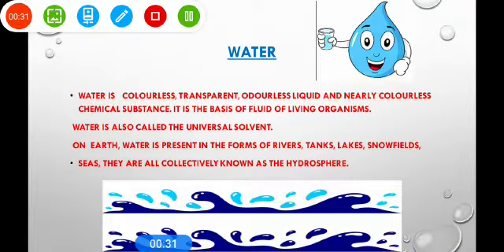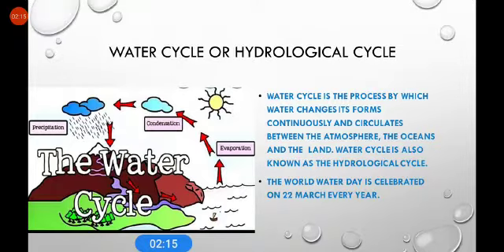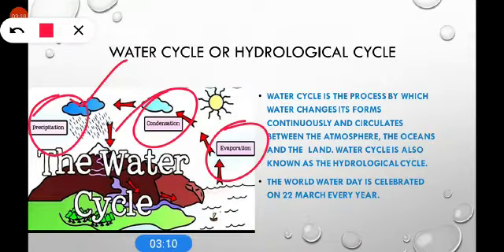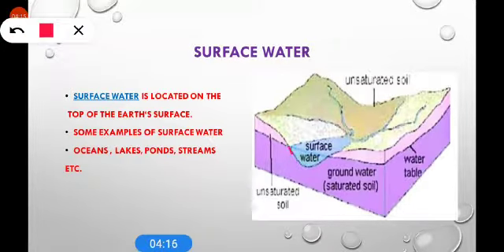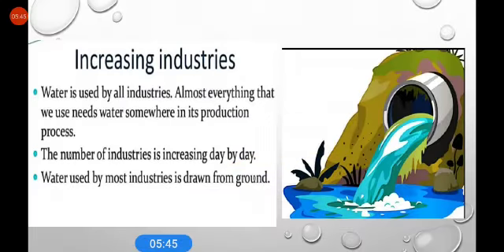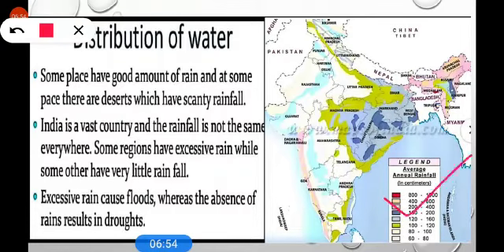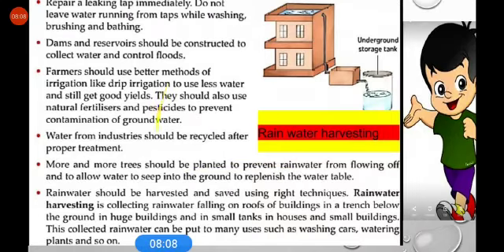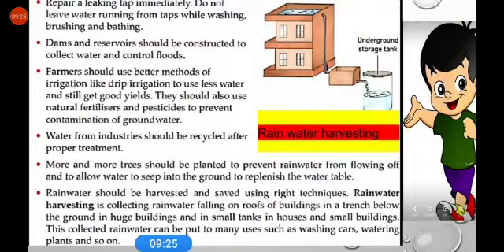Class- VII, Subject- Social Science, Topic - Water, Rawal public school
Rawal Online Classes Class- VII, Subject Social Science Topic Water Rawal public school